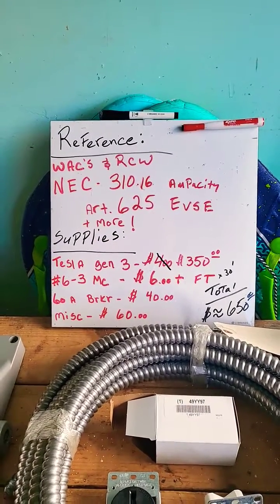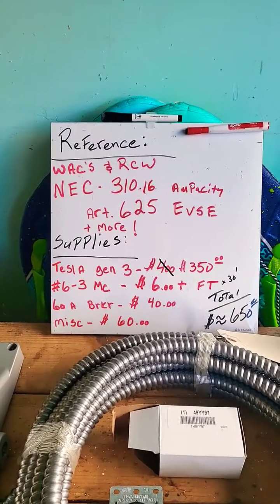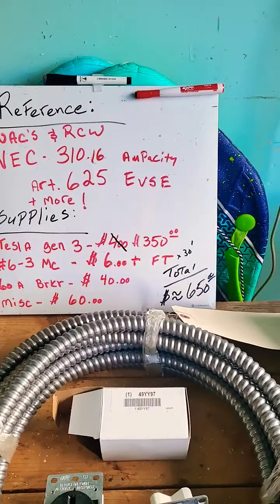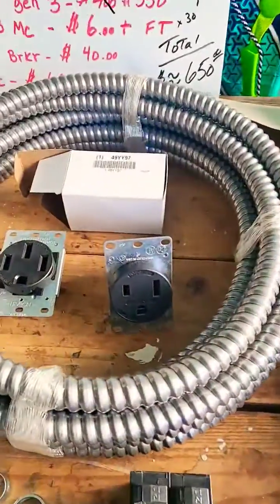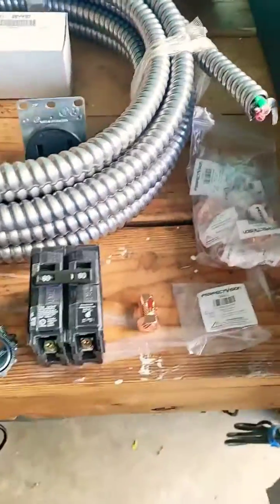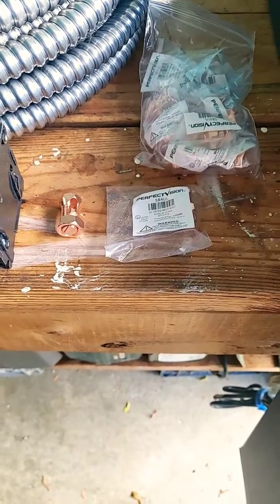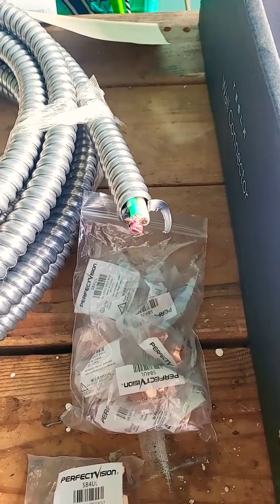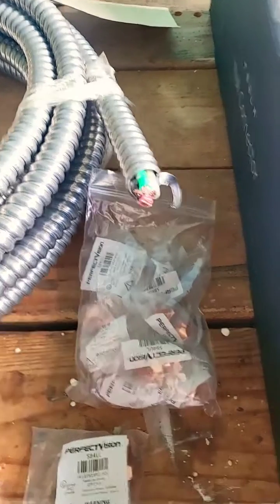Tesla Gen 3 Wall charger install - know yo supplies before purchase!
A quick lesson on EVSE installs. I have a long-form video of the installation on my channel as well.